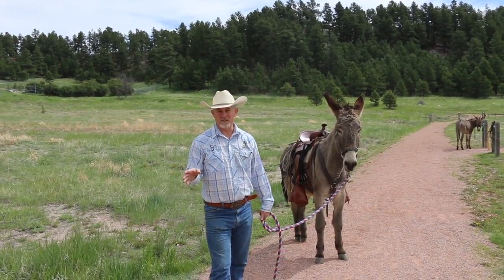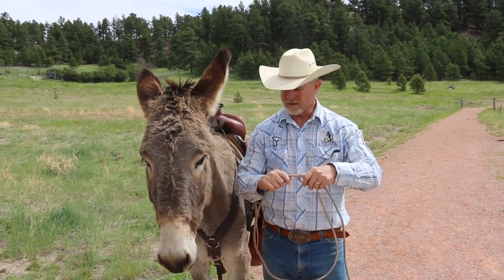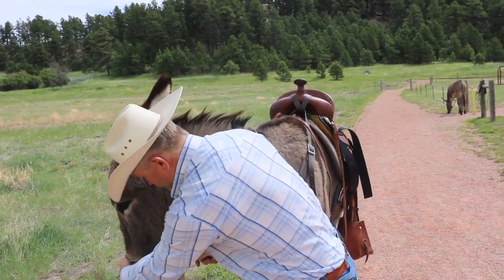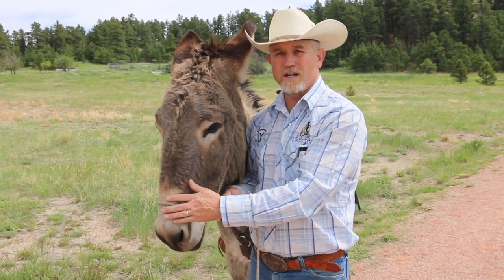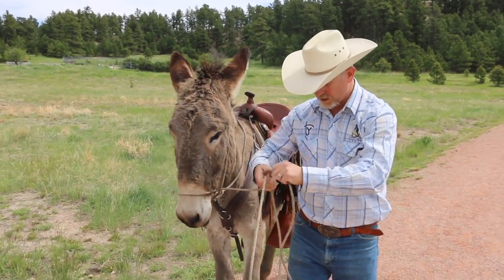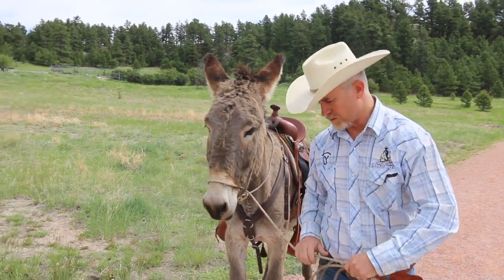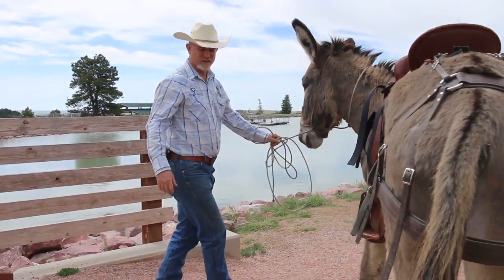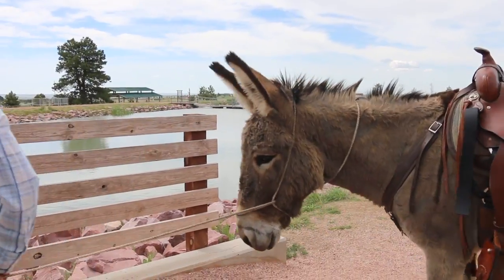How to get a donkey to cross a bridge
Donkeys and mules learn differently than horses and react to pressure differently.  A donkey will brace against pressure and will baulk if they believe what they are about to do will cause them harm.  If a donkey has been outfitted with a nylon webbing halter it can be difficult or next to impossible to get them to comply.  Using a come-a-long hitch (a 25',  two-strand nylon, waxed lariat) and placing it about 2" up from the nose and along the pole behind the ears can be very helpful in teaching a donkey or mule how to "listen" while on the lead.  They will protect their nose before they will protect any other part of their body.  A good wrangler or trainer can exploit this aspect of the donkey or mule persona.  Using the come-a-long hitch properly can cut training times down significantly.